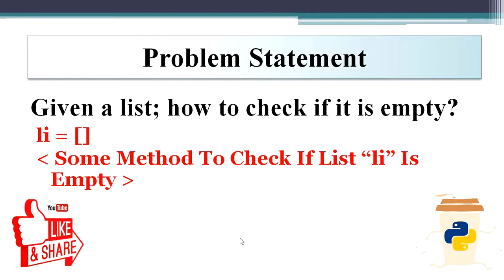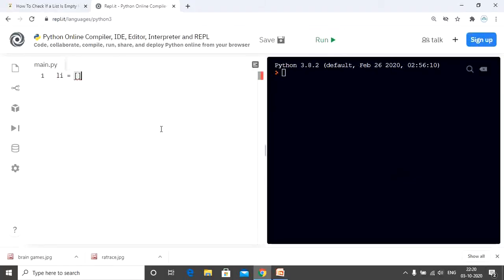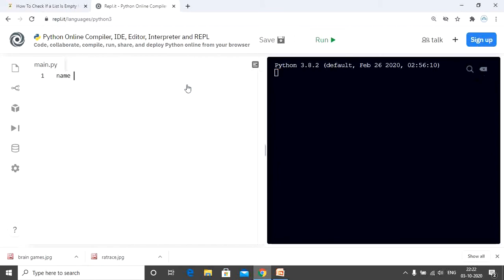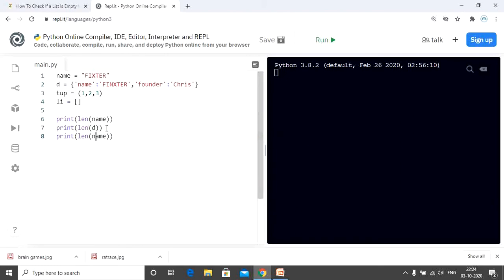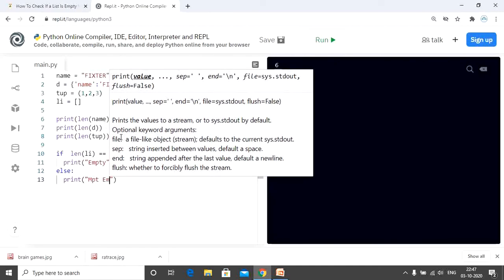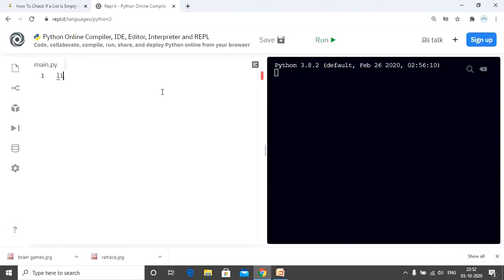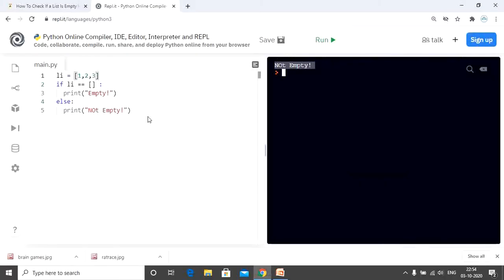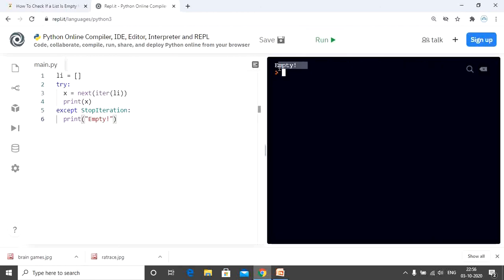How To Check If a List Is Empty In Python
Summary: One of the following methods can be used to check if a list is empty :-

Boolean operator not
Explicit check using len()
Simple Work Around With []
Using Exception Handling with iter() method